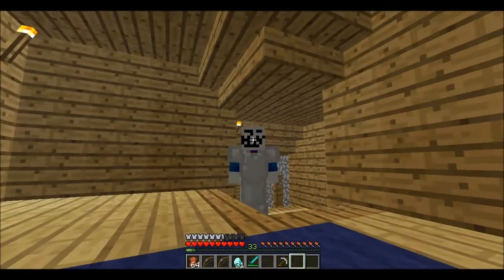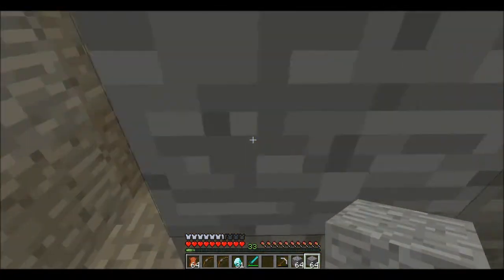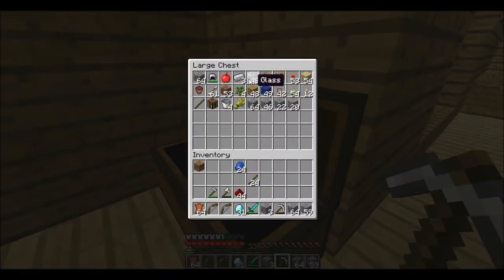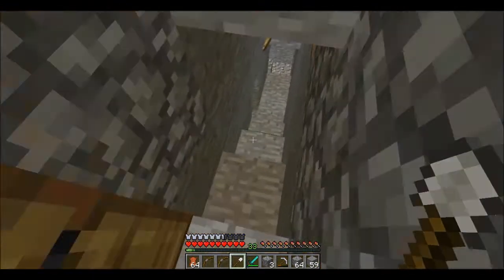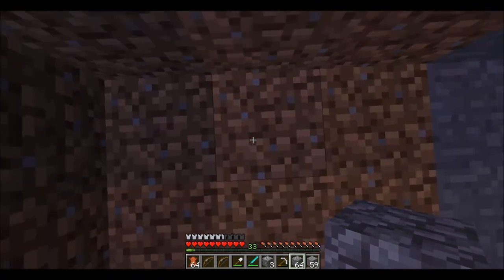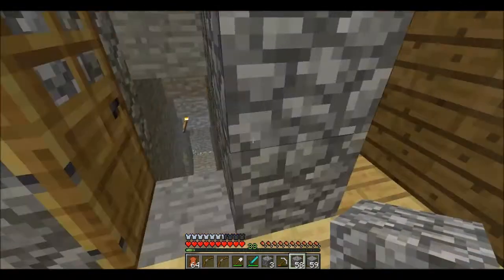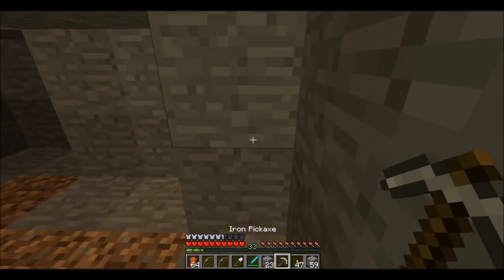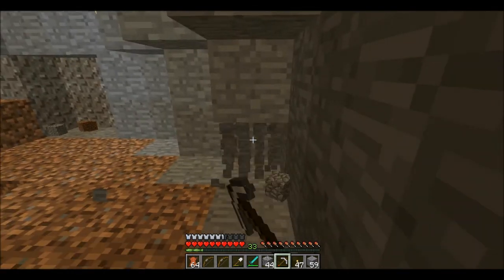minecraft episode 6